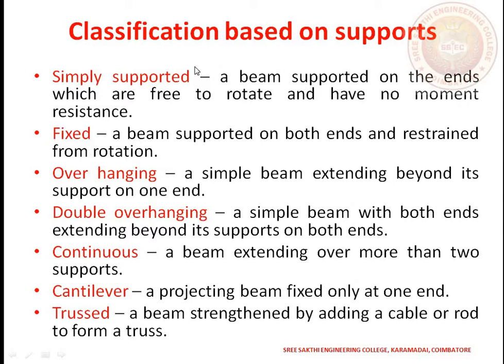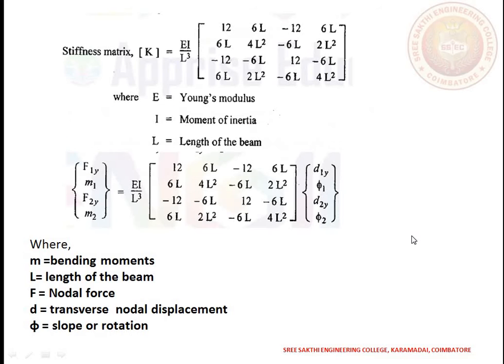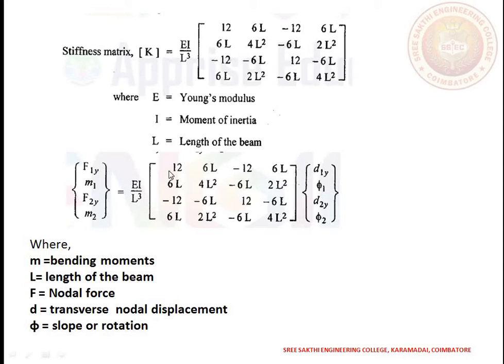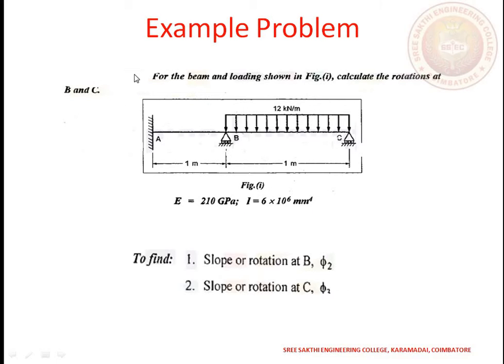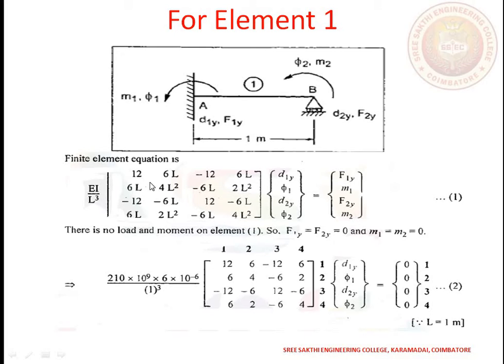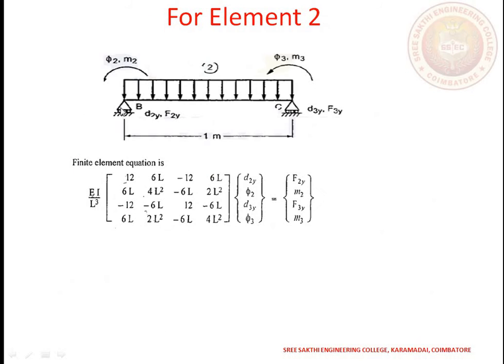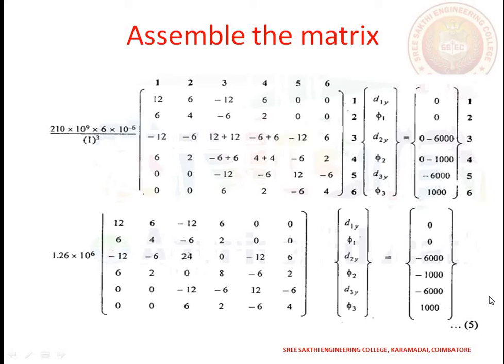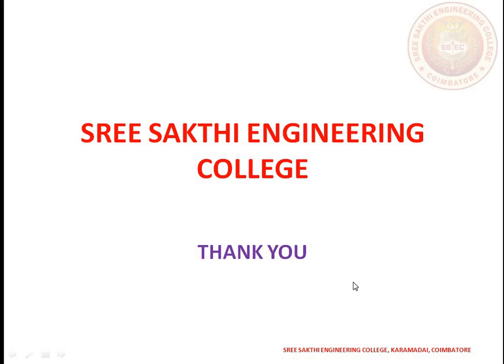1D Beam element